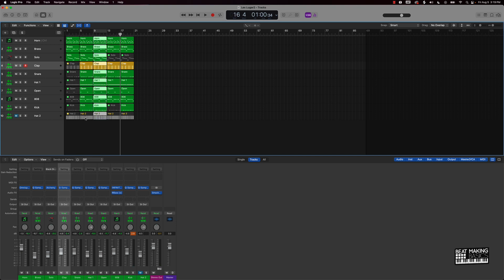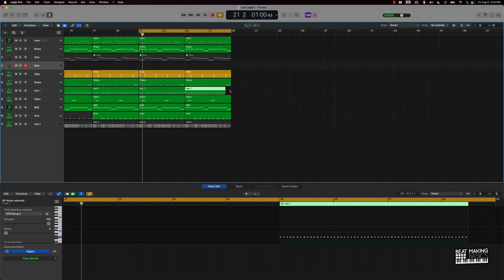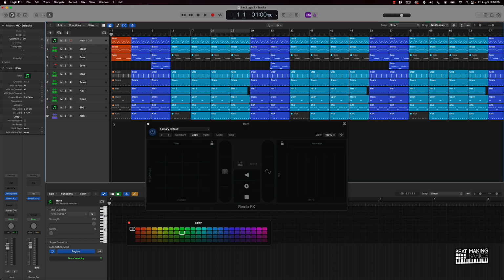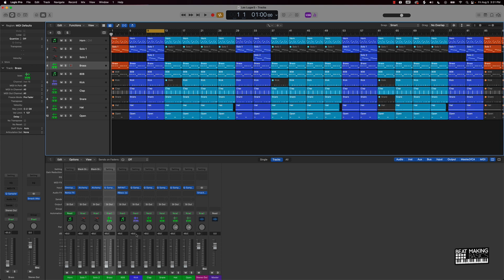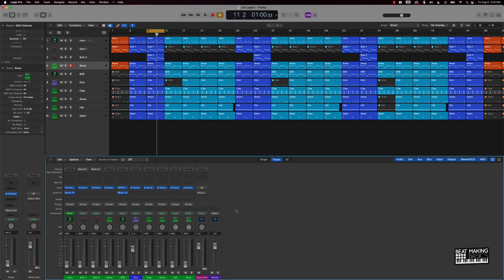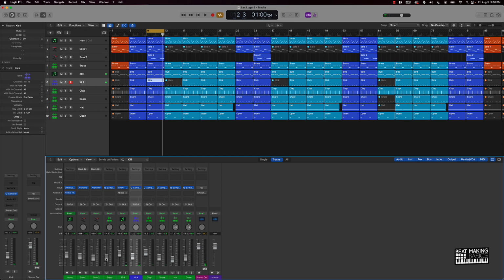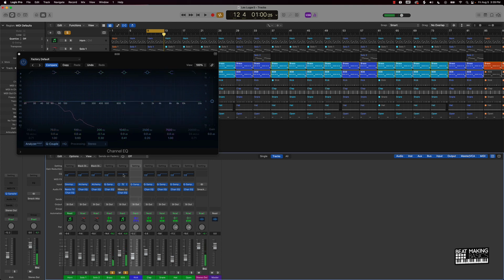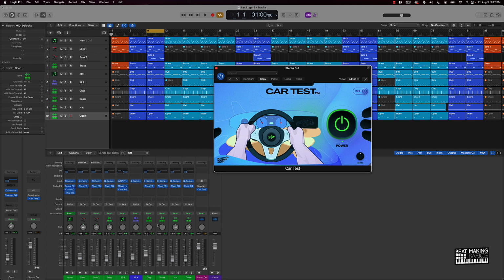How To Arrange A Lex Luger Type Beat In Logic Pro X